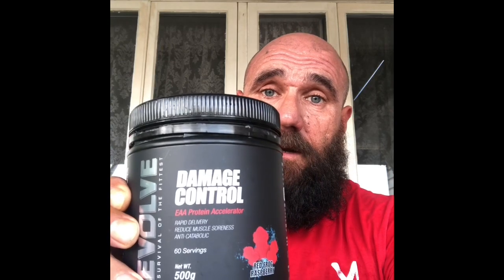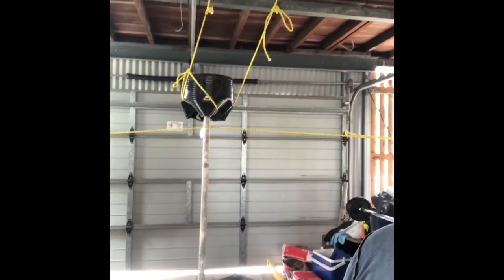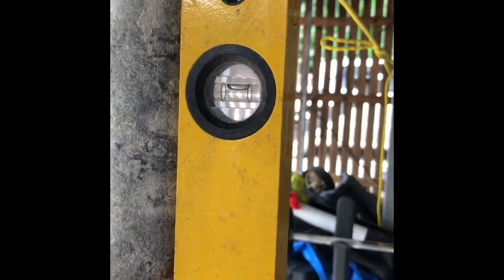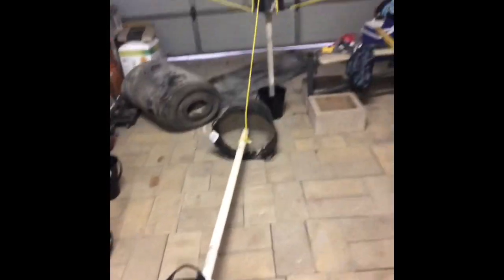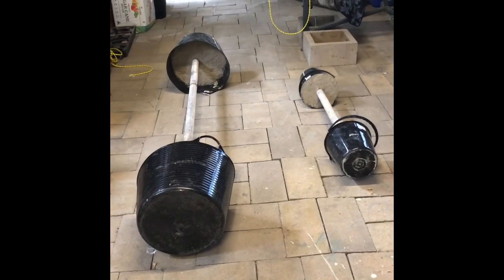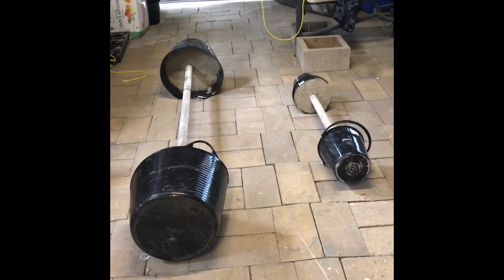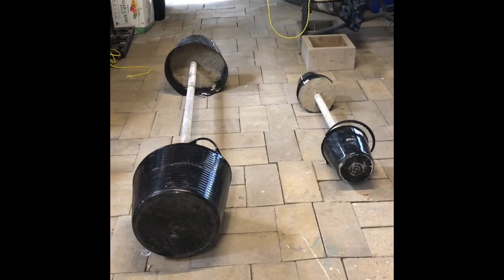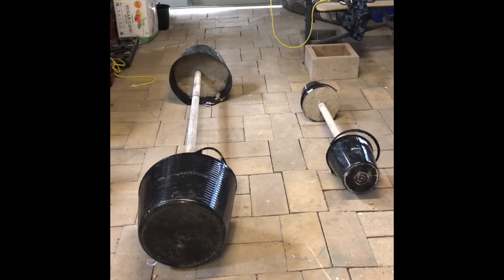Old Bull Iron - Making cheap weights for home